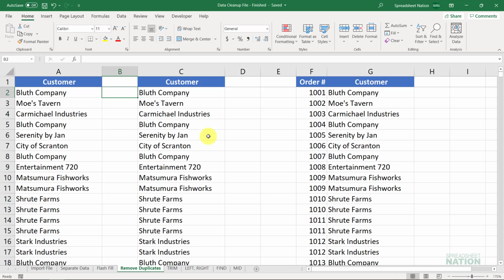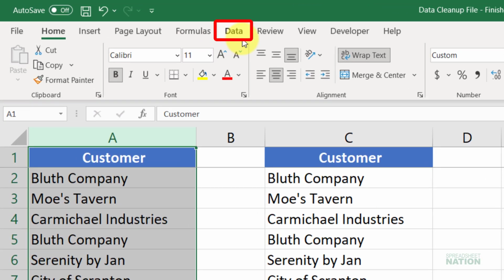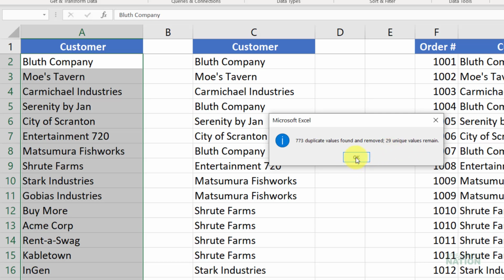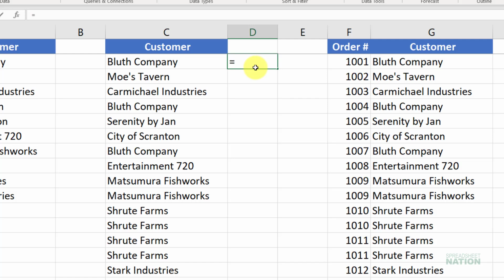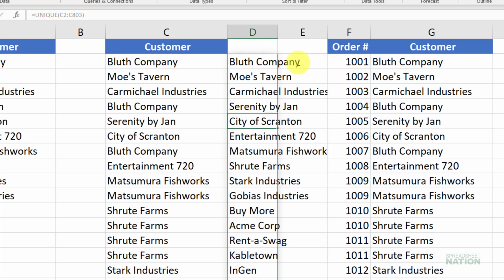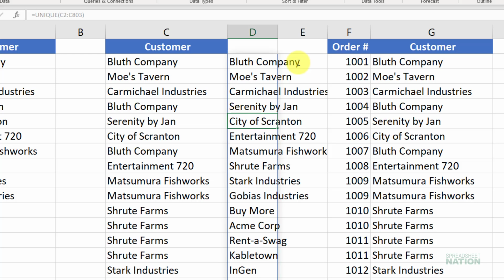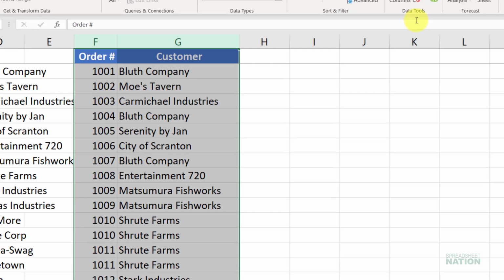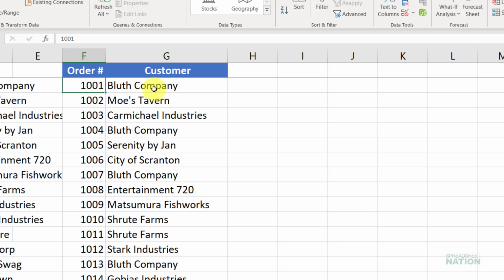2 Ways to Remove Duplicates in Excel | Excel Mini-Course: Data Cleanup Part 3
Learn how to remove duplicates in two different ways in this Excel tutorial from the Data Cleanup series. Perfect for beginners and intermediate users who want to level up their spreadsheet skills.